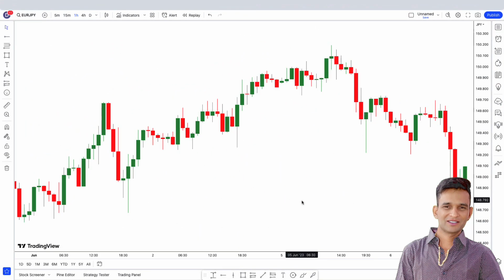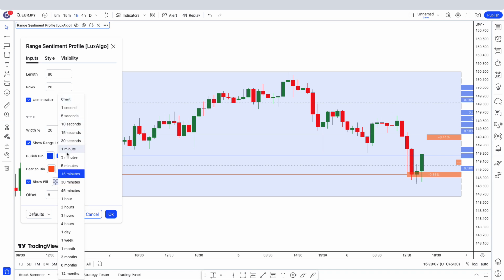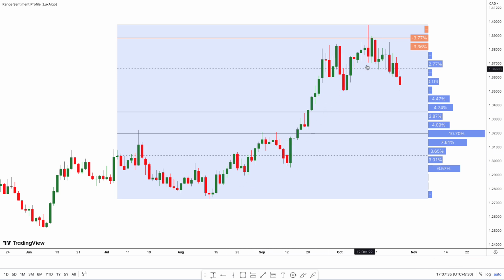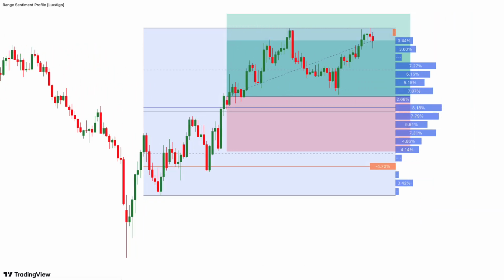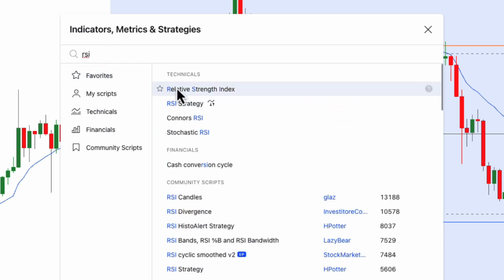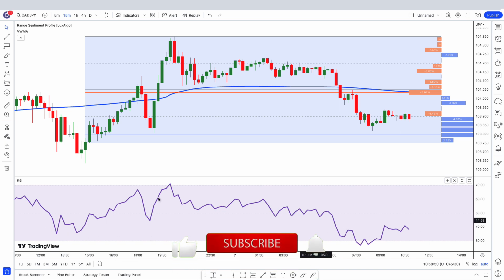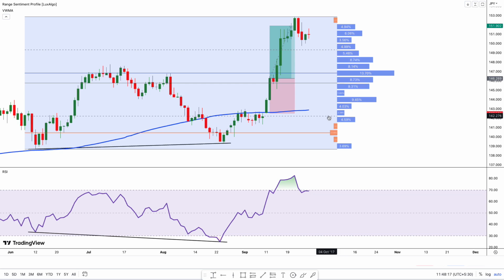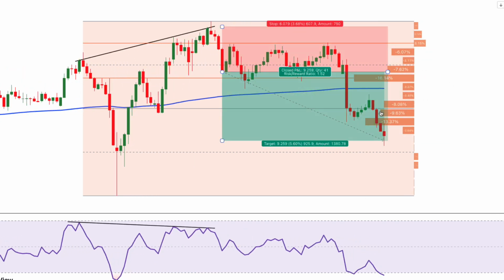The Ultimate Tradingview Indicators: Unleashing Futuristic Profitability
Are you looking for an accurate buy sell signal? Look no further than LuxAlgo TradingView, an indicator that predicts accurate price points.

This LuxAlgo TradingView indicator is known for its accuracy, and is a great tool for day trading or long-term portfolio management. With this indicator, you'll be able to make informed decisions about when to buy and sell stocks, ensuring that you always make the most money possible!

In this video, we’ll walk you through :  : Unleashing Futuristic Profitability

Risk Warning
In this video topic:---Most Accurate Buy Sell Signal
LuxAlgo TradingView Indicator
Predicts Accurate Price Points
lux algo
Ultimate Tradingview Indicators
us30
S&P 500
Dow
Dow Jones
S&P 500 Index
market accurate
cnbc
NASDAQ
stock trading
forex
crypto
bitcoin
tradingview tutorial
What is the most accurate buy sell indicator in TradingView?
Which is the best indicator in TradingView?
What is the best signal indicator?
What is the most accurate stock indicator?
most accurate buy sell indicator tradingview
lux algo buy sell indicator
lux algo tradingview free
lux algo free alternative
How do you predict prices?
How is stock price predicted?
Does LuxAlgo really work?
Who is LuxAlgo?